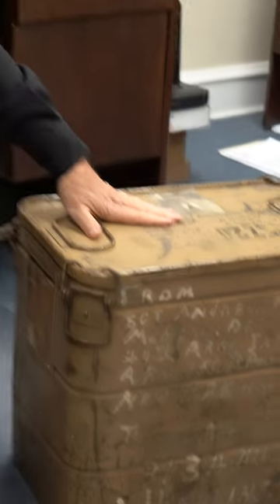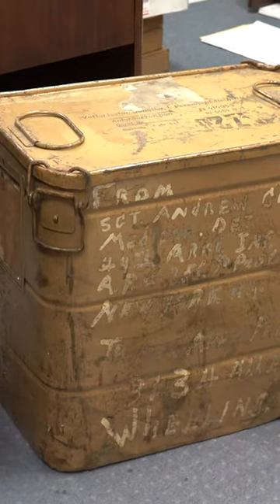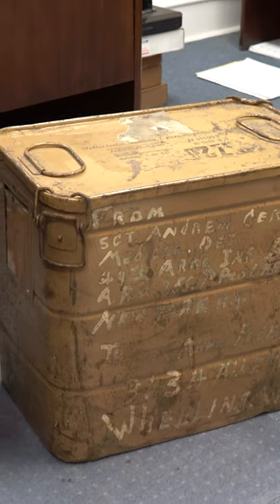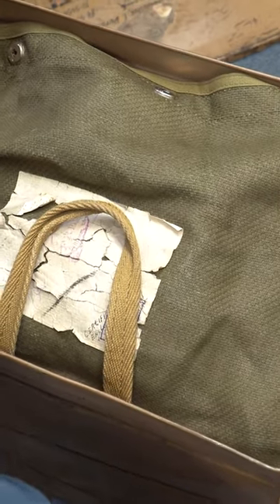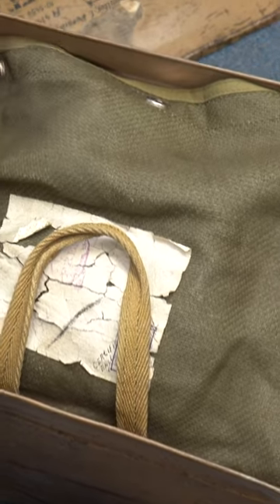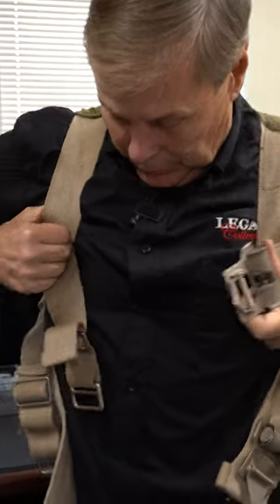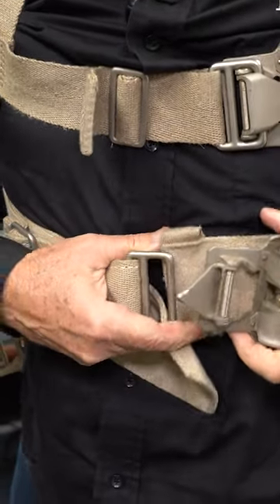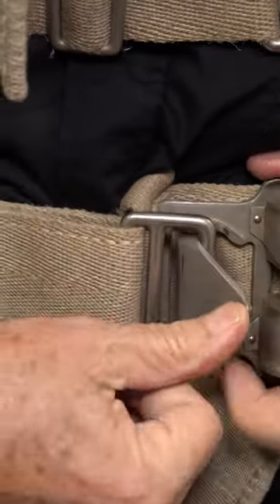Awesome Un-Opened WW2 Luftwaffe Parachute!